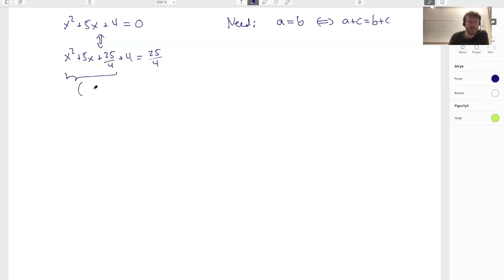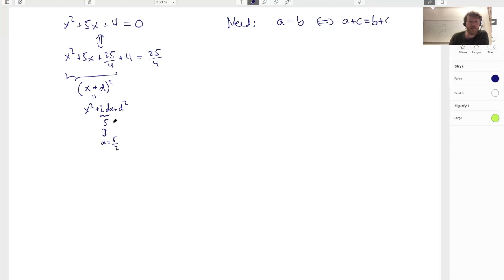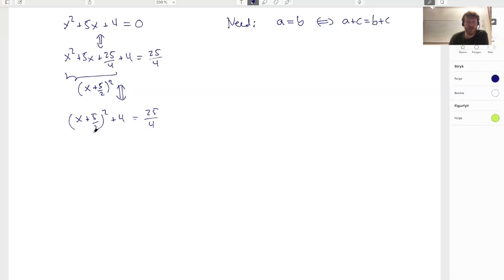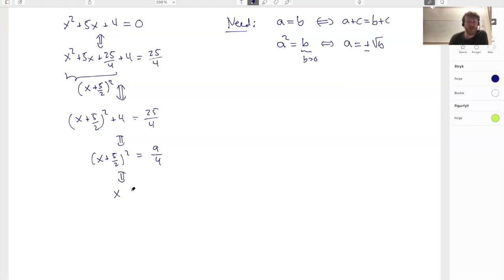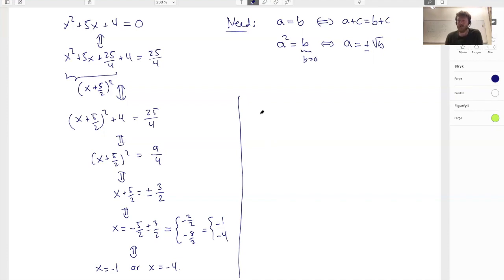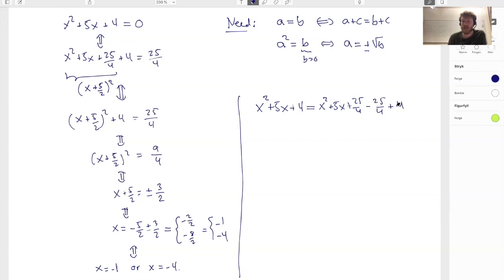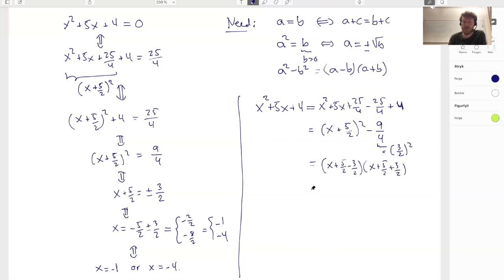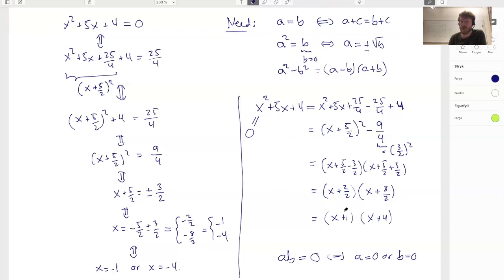Equations and proofs by chains of equivalences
We solve a quadratic equation as an example of a proof by equivalences